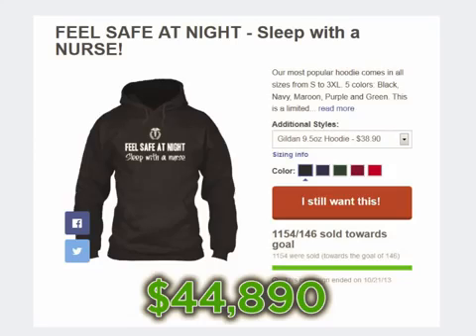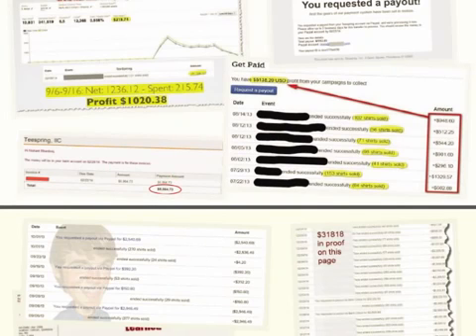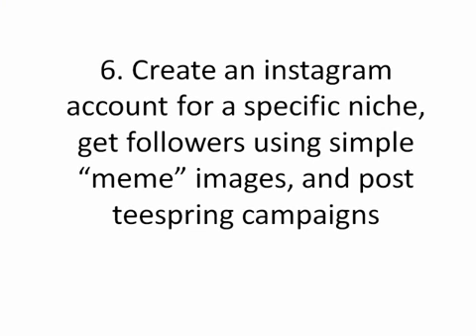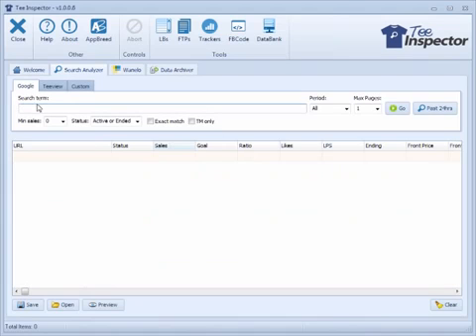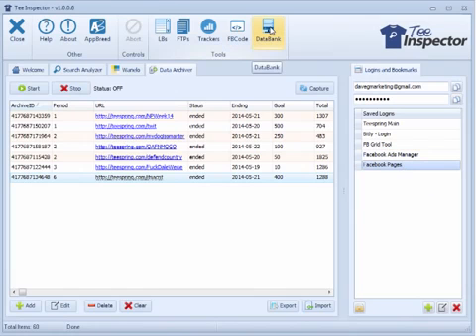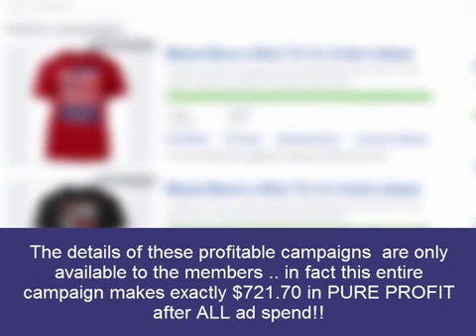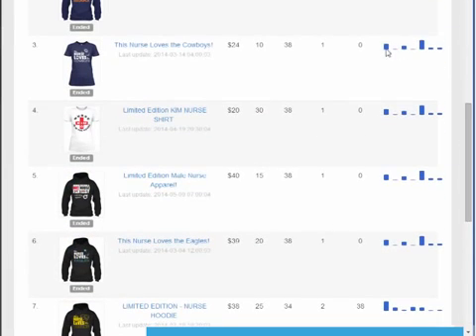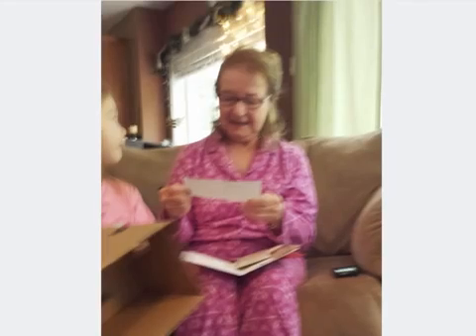Tee Inspector - Powerful T-Shirt Research Software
Get this powerful Teespring research software & Teespring Training Course for just $97 $67 for a limited time!